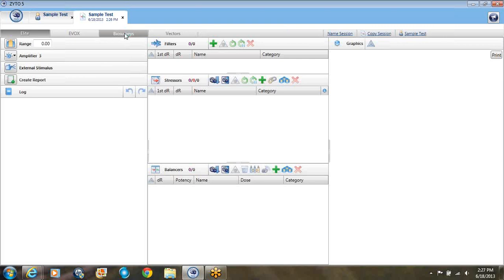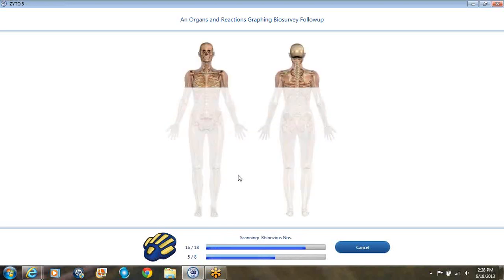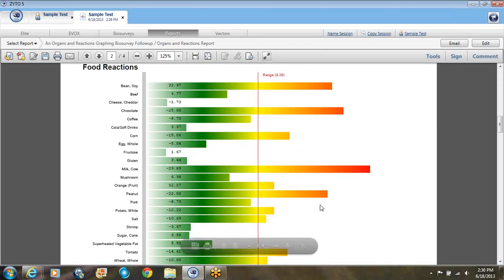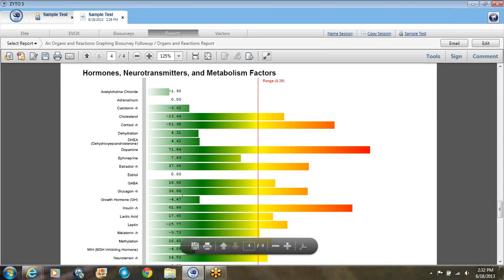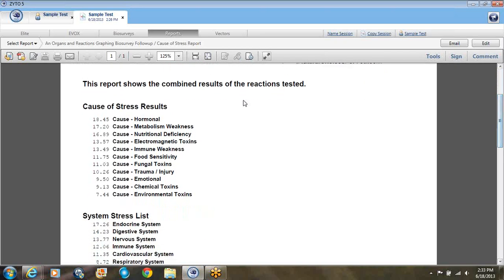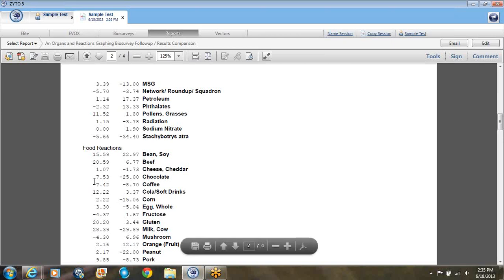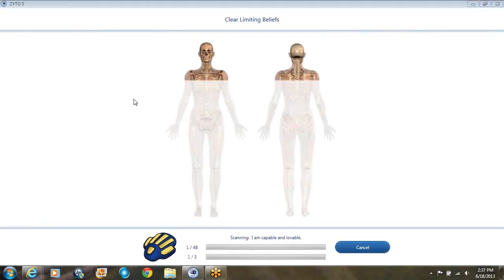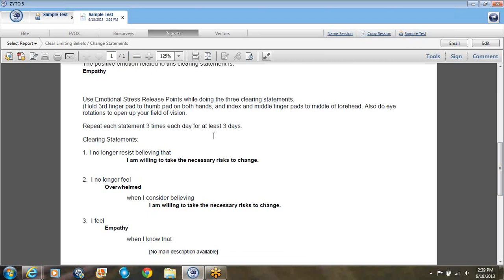Organs and Reactions Biosurvey Video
This video shows you my protocol for client testing using the Zyto Elite software package. I created this biosurvey as a part of the Basic Testing Library. It has greatly reduced the time it takes for me to get effective results in my bio-communication testing.